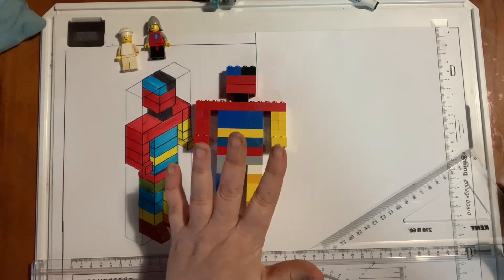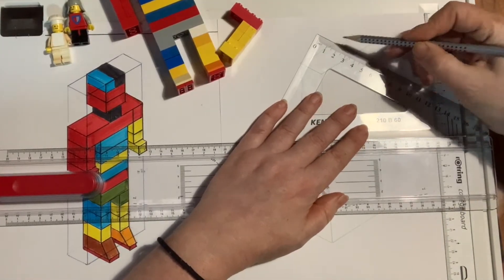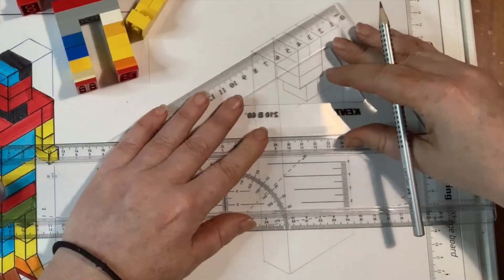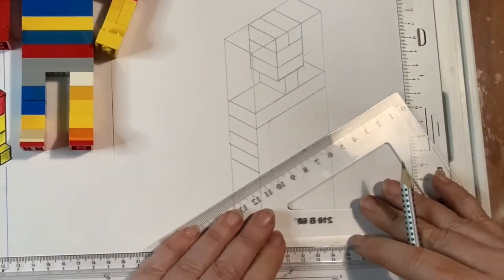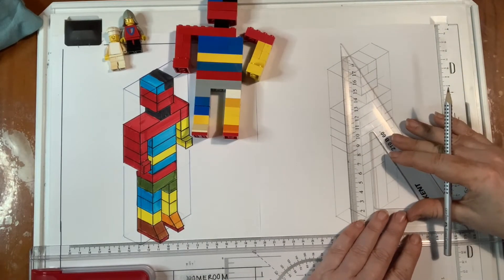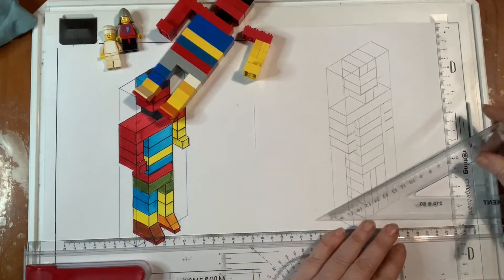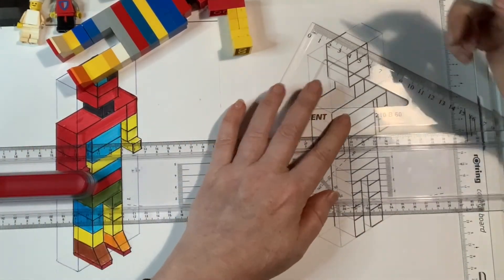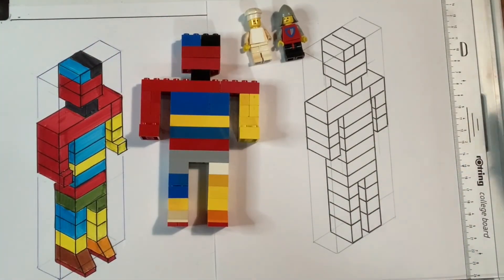ISOMETRIC LEGO MAN-GRAPHICS-TECHNICAL DRAWING-VISUAL COMMUNICATION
A video on how to draw an Isometric drawing, with a Step by Step set of instructions that I say as I go. Here I have drawn an Isometric Lego man and coloured him in.

1. If you have Legos I would LOVE you to build YOUR OWN lego person (if you do not own legos you can imagine what your person will look like or look an image up on the net)
2. Draw a Page Layout and Title Block - label it correctly
3 Draw your Lego person in ISOMETRIC - minimum height of 100 millimetres
4. Choose a light source - mark it on the page
5. Choose a colour medium and render your lego person IN COLOUR

Please take a photo of your Lego person and your drawing and upload it

Learning Adjustment students - you are welcome to draw ISOMETRIC PERSON with the following link - in colour

OPTIONAL EXTENSION
Please use your skills to create a second piece but this time give your Lego person a pet as well

I want to give Credit to - Ratio ZERO - for getting me started on Youtube.